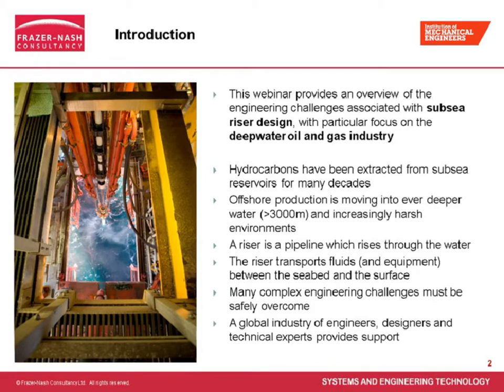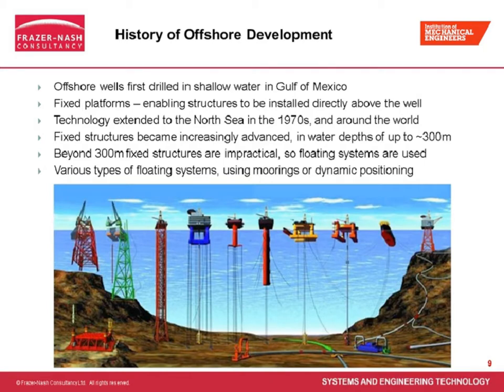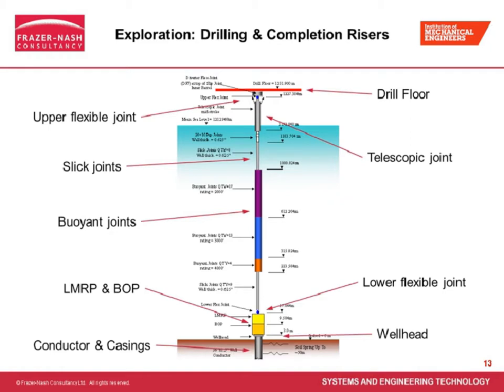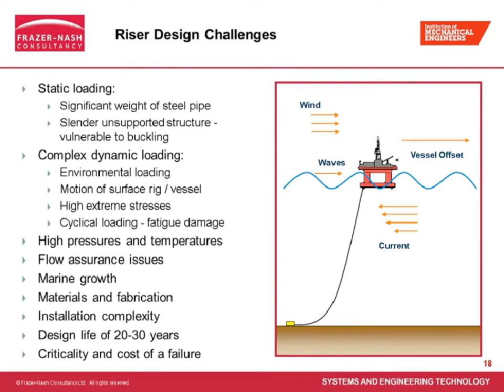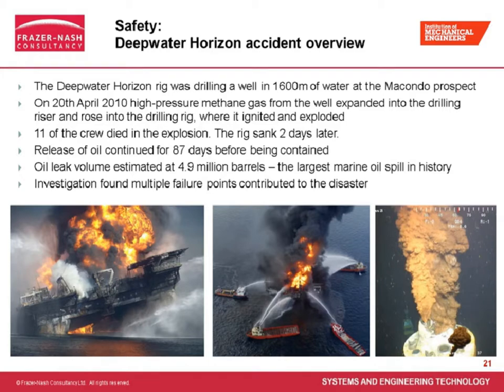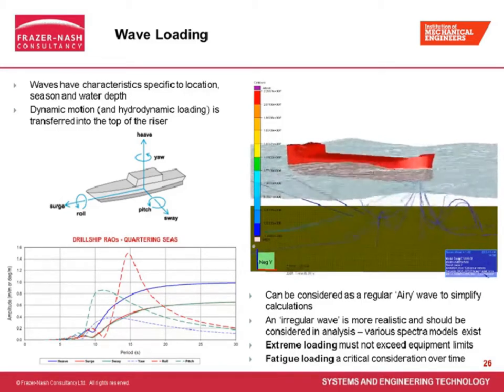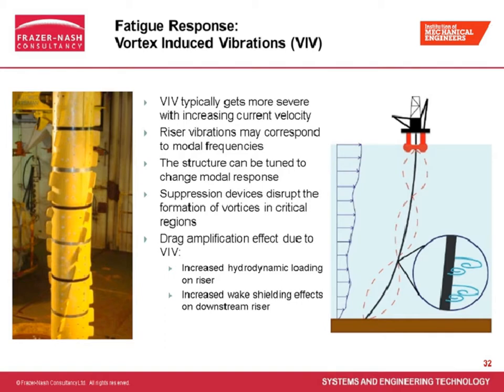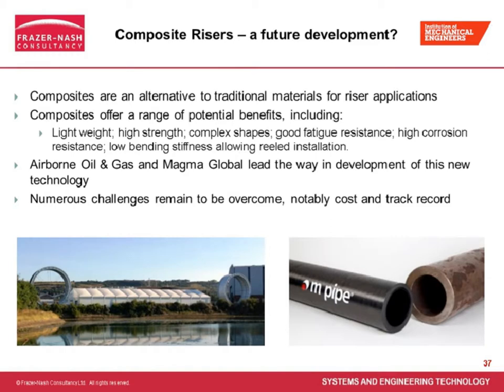Subsea riser design and the challenges of deepwater oil & gas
We have been extracting hydrocarbons from subsea reservoirs for many decades, with offshore drilling and production moving into ever deeper water and increasingly harsh environments. The subsea riser is the pipeline that connects a well at the seabed, to a vessel or platform at the surface. The engineering challenges that must be overcome to develop subsea risers are huge, and are supported by a global industry of engineers, designers and technical experts.

Offshore wells can now be found in locations with challenges including water depths of up to 3 kilometres, severe weather conditions (wind, ocean currents, and wave heights approaching 20 metres), and lack of onshore infrastructure. The subsea riser must be able to safely withstand complex dynamic loading over the life of the field.

There are two distinct stages of developing a subsea reservoir: exploration and production. Exploration requires the drilling of wells, sometimes to a distance of several kilometres below the seabed, typically using existing drilling risers that must be optimised for use at a specific location. Production systems are typically bespoke designs, which are installed subsea with a view to achieving continuous production for a service life that may exceed 25 years. In all cases safety is paramount. This is achieved through industry experience, technological innovation, numerical analysis in the design phase, and condition monitoring.

This webinar gives an overview of the engineering challenges associated with subsea riser design, some examples of the problems faced, and how these can be overcome.